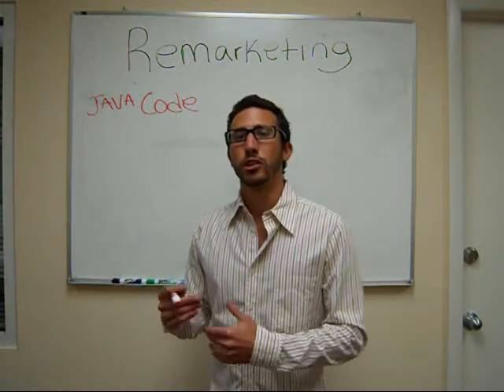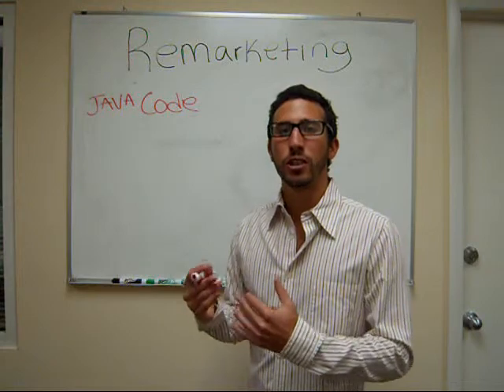Online Marketing: Using Retargeting Marketing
As ecommerce merchants, we know how many visitors we have and do not complete a transaction. There is now a technology that allows us to retarget those visitors and bring them back to our website.